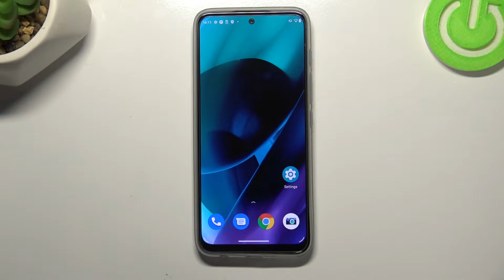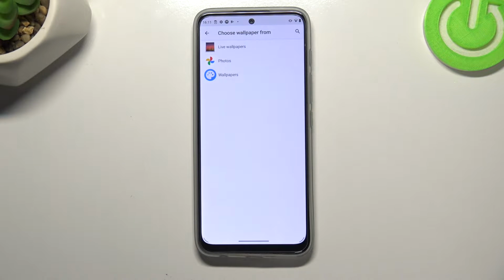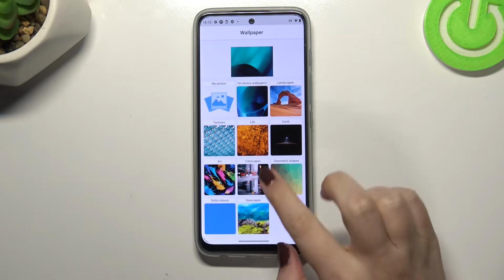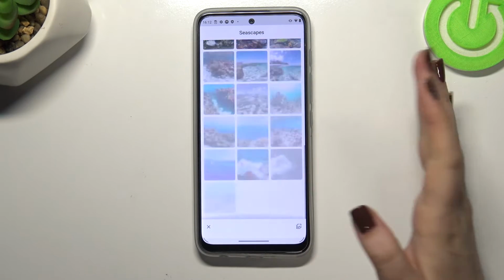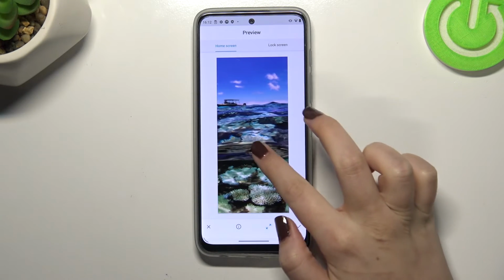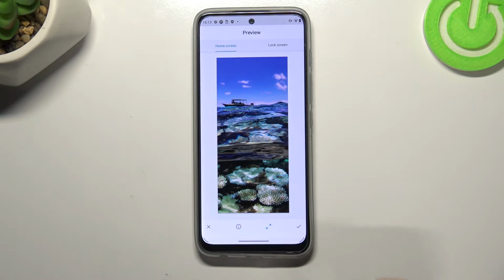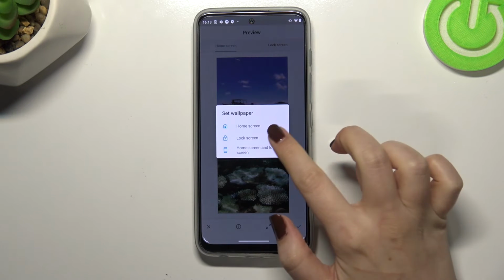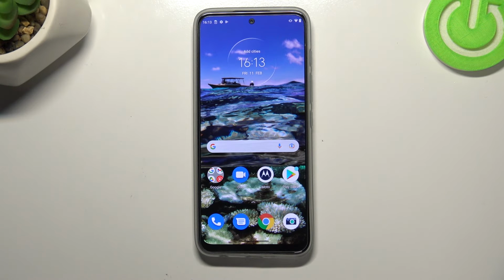How to Change Wallpaper on MOTOROLA Moto G71 5G – Set Up Wallpaper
With this tutorial, you'll find out how to easily set up the desired wallpaper on a MOTOROLA Moto G71 5G. All you have to do is go to Wallpaper And Themes and select the picture or photo you want on your home screen tor lock screen.

How to set up wallpaper on MOTOROLA Moto G71 5G? How to choose wallpaper for MOTOROLA Moto G71 5G? How to change wallpaper in MOTOROLA Moto G71 5G? How to set up wallpaper on home screen? How to change wallpaper on lock screen.